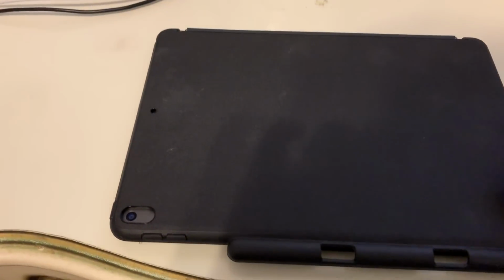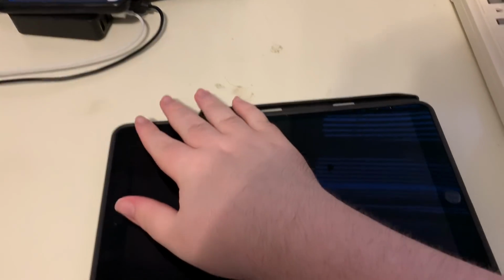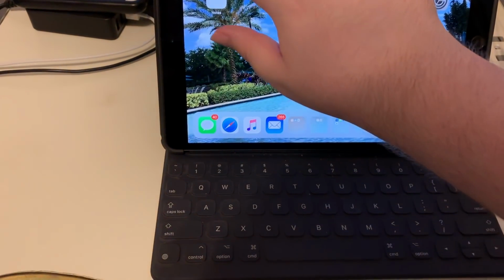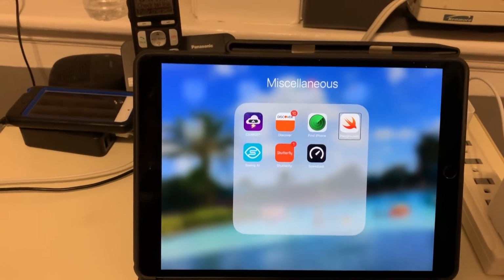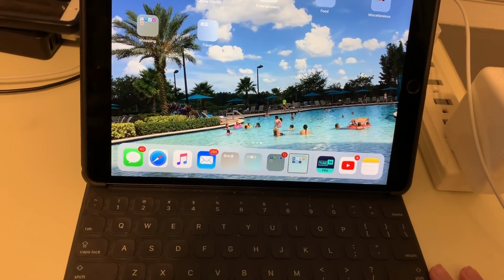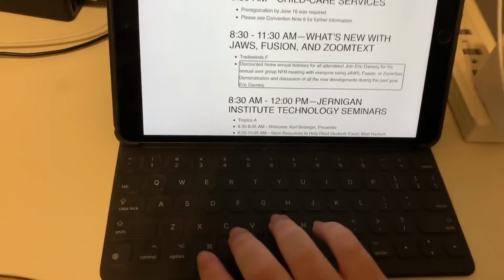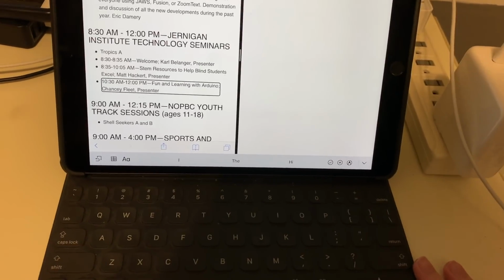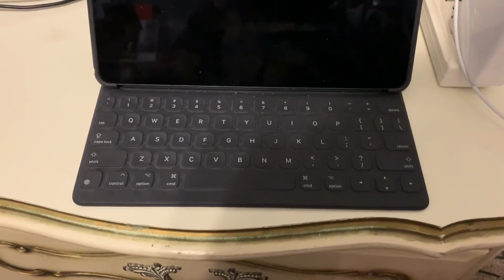Breathing The Air, 2019 iPad Air Review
In my last video, we unboxed my 2019 iPad Air. I have now had it for a little over a month, so I thought it was time I did my review. Here we take a closer look at the Smart Keyboard, I show what apps I have installed, and I do a quick demonstration of running two apps at once. It is a wonderful device, and I am glad I have it.